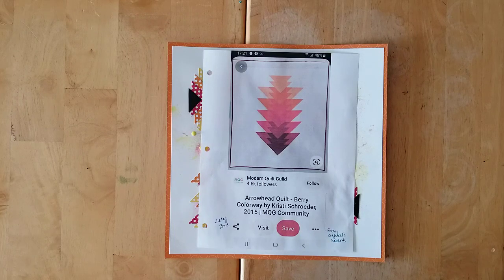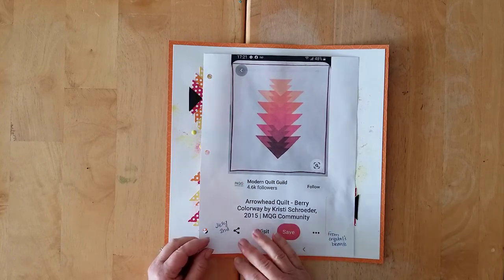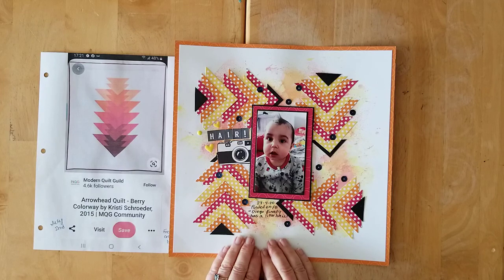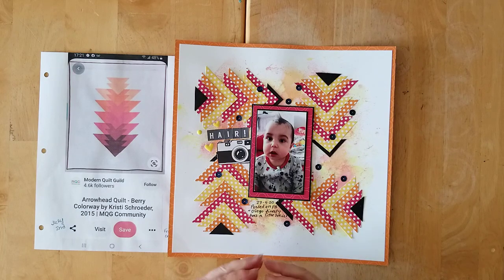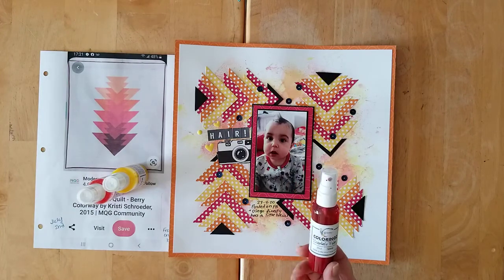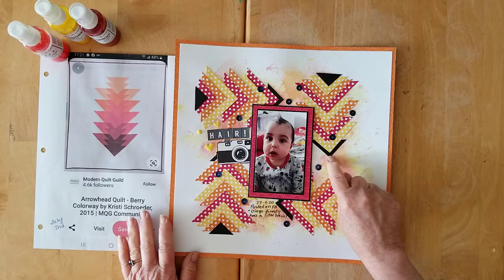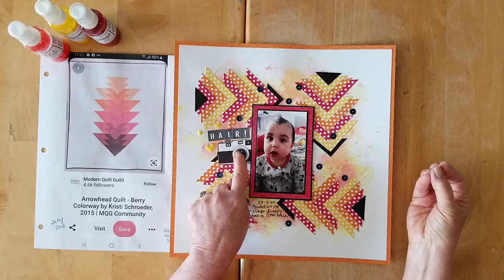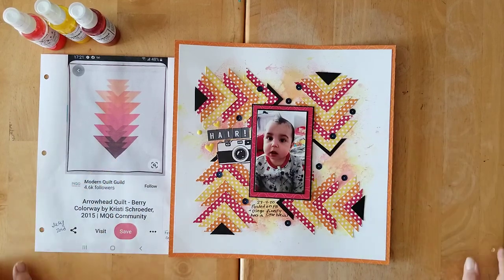OTBWPP DAY 3 - 12X12 LAYOUT: HAIR!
We are back for an entire month of Off the Board with Pineapple Papers - a video a day throughout July where we will be using a pin from Pinterest to inspire our layout/project. Please pop on over and make sure to follow along with all of the links below for tons of lovely OTBWPP projects and Pinterest inspiration